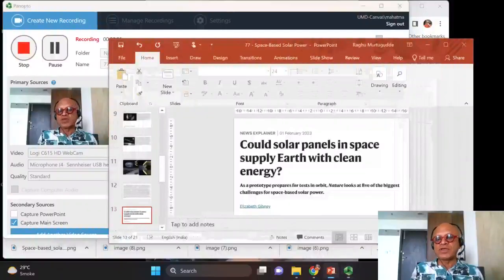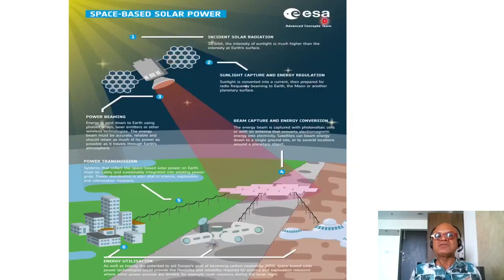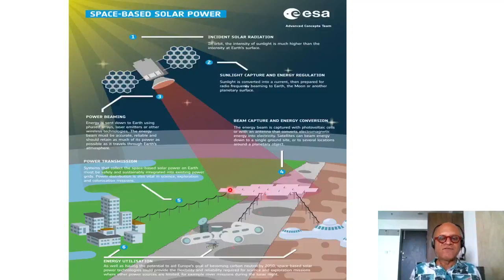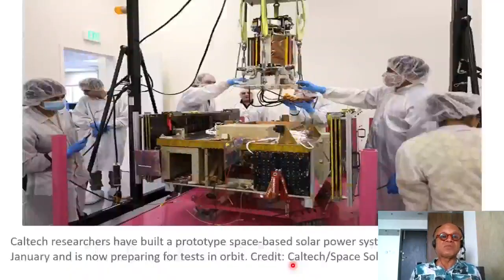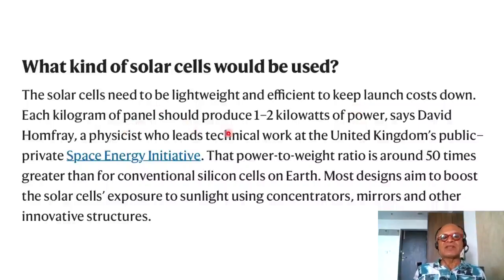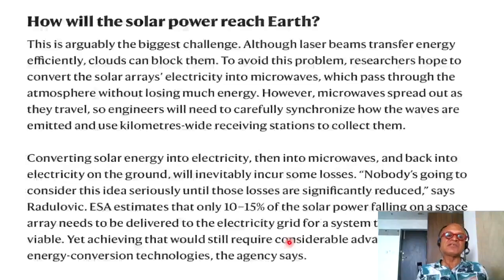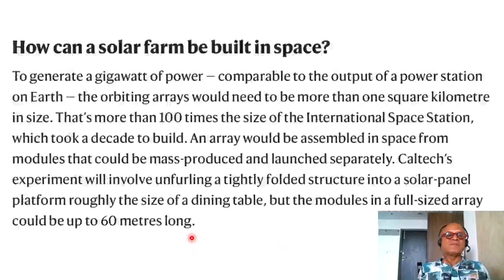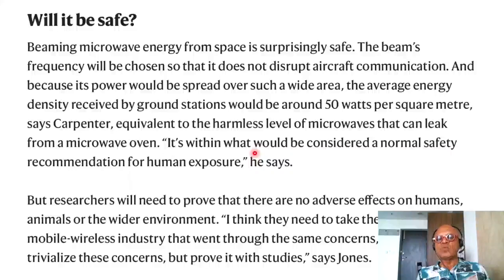5A - Solar Panels were Deployed in Space and Energy was Transmitted to Earth Successfully!